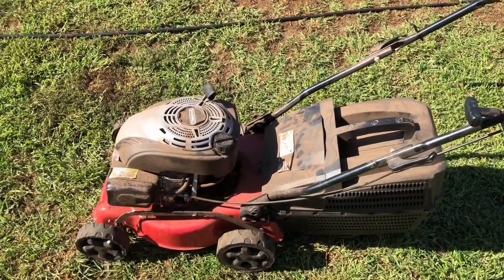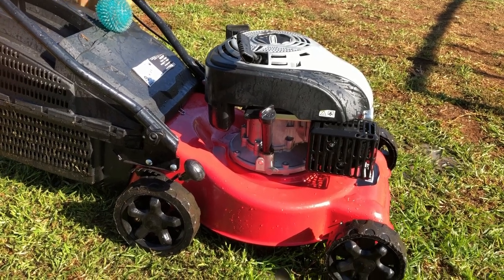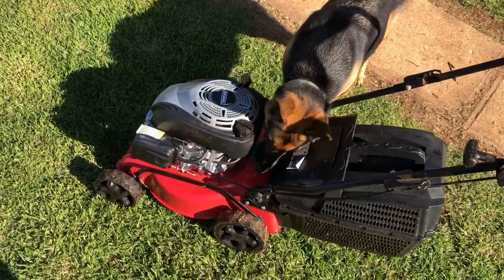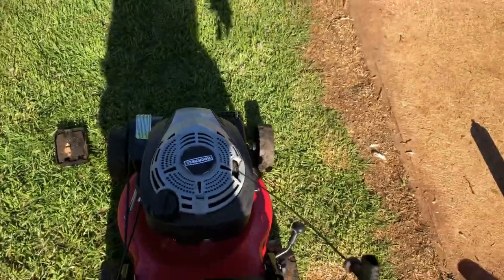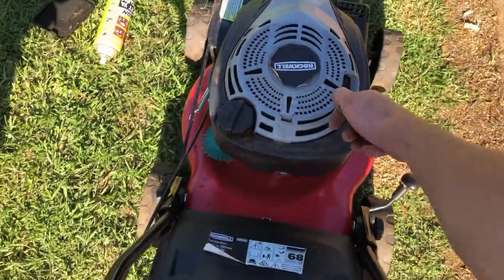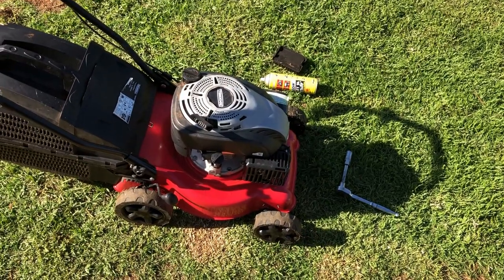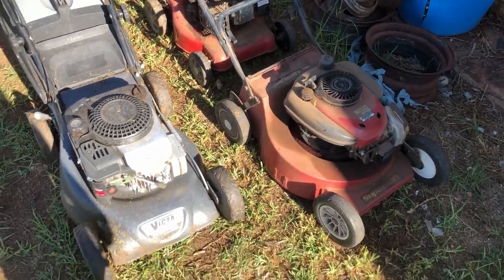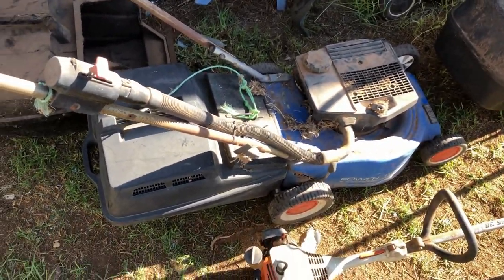Will it run? Chinese department store type mower.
Heres a cheap nasty made chinese mower sold under many different brands at department stores, hardware stores, and even supermarkets. Will it run again? lets find out.